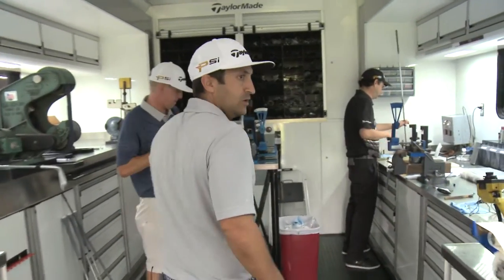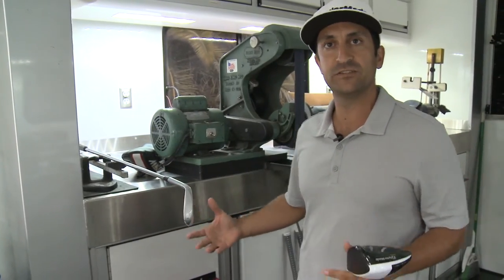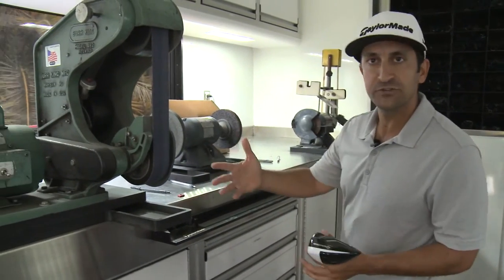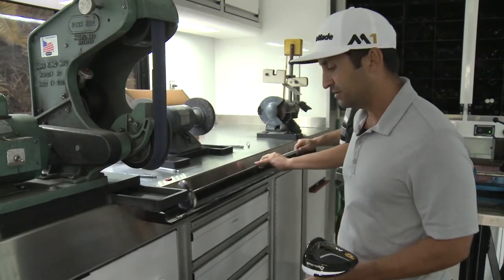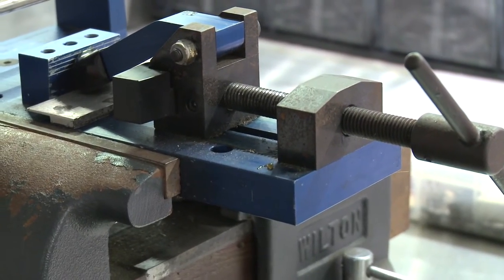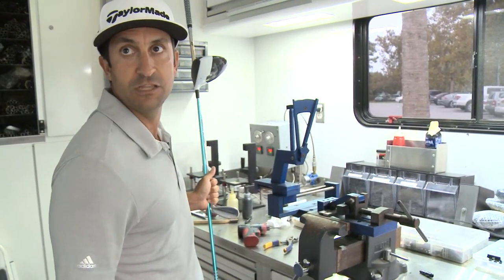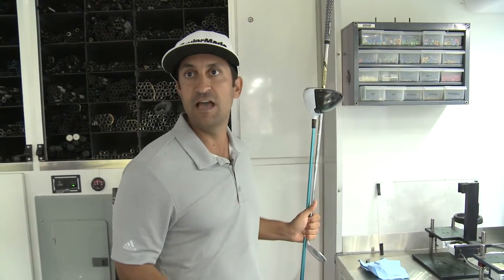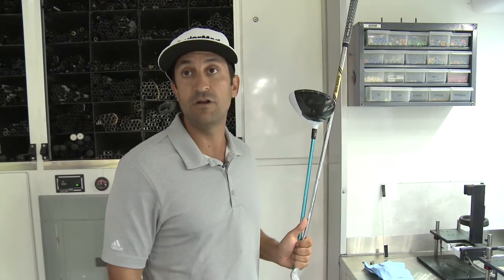A walk through a PGA TOUR level mobile fitting facility.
TalyorMade brings their mobile TOUR truck to top level AJGA events to assist players with club adjustments and keep them at the top of their game.